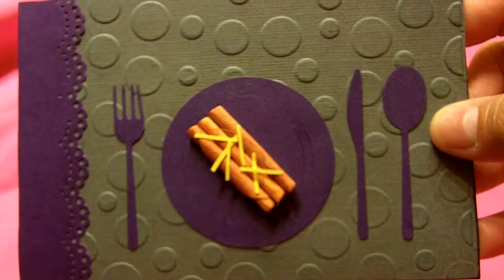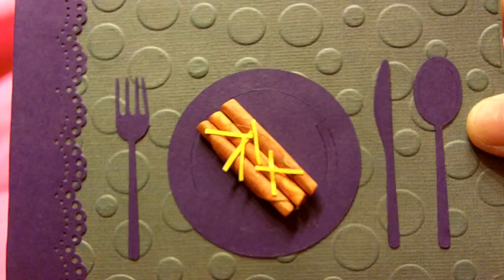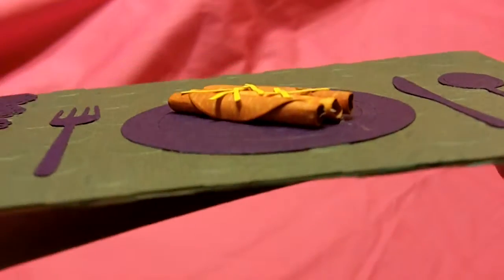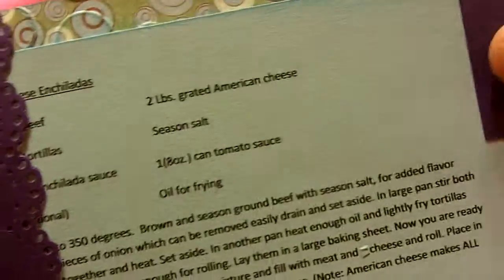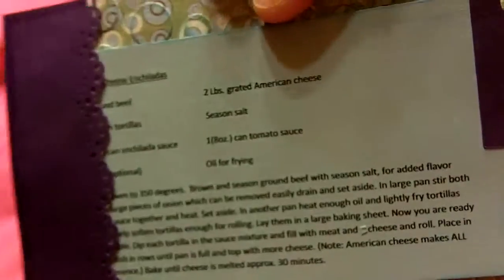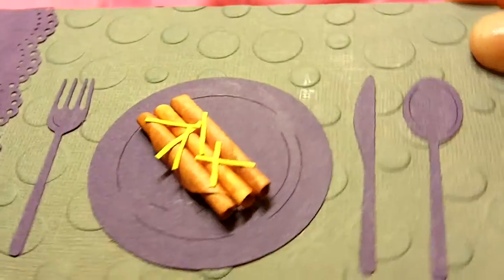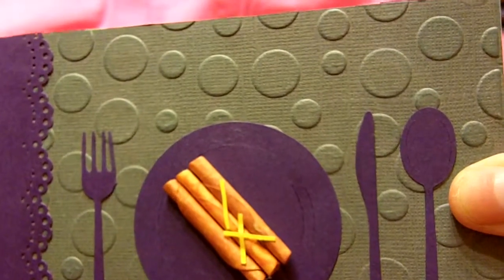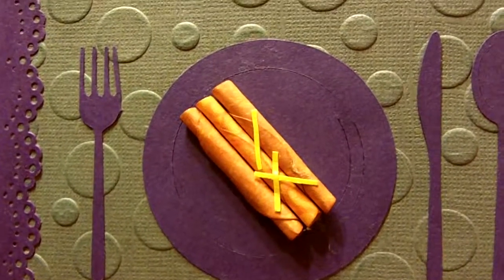Your Paper Pantry ~ Recipe Card Swap ~ To Die For Recipe